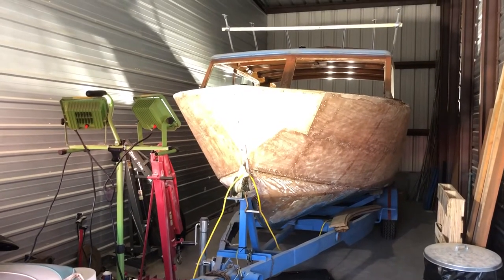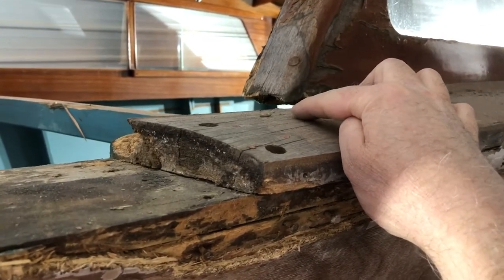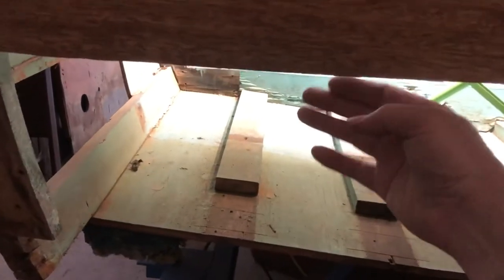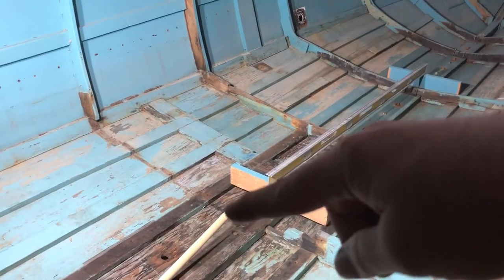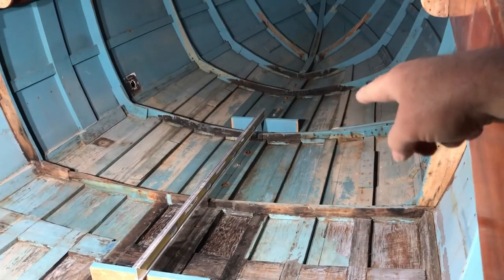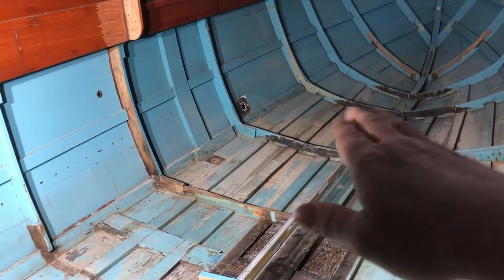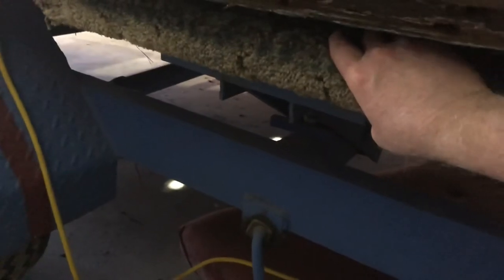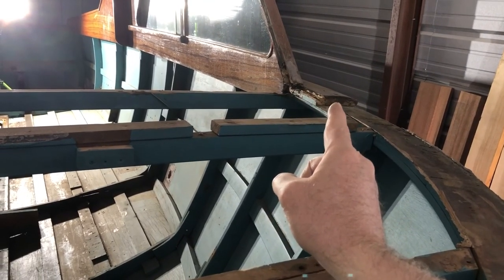1957 Martinac 24-ft Cabin Cruiser Restoration - Part 1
Martinac was known for their large boats. Fishing boats, tug boats, military boats, etc, from there shipyard in Tacoma, Washington, USA. In 1957 they produced 14 of these cabin cruisers in an attempt to break into the small pleasure boat market. That was the first and last time they made such boats. I wonder how many still exist.